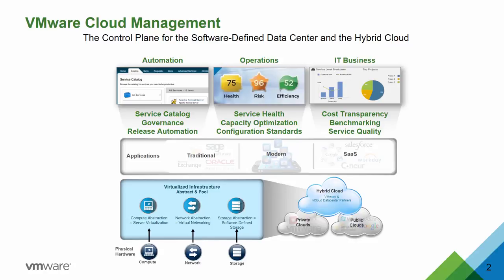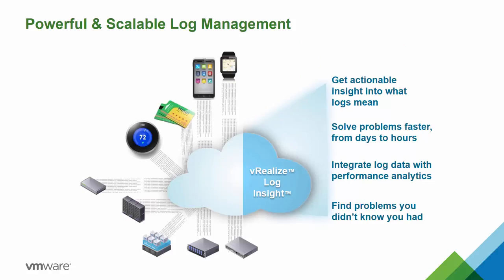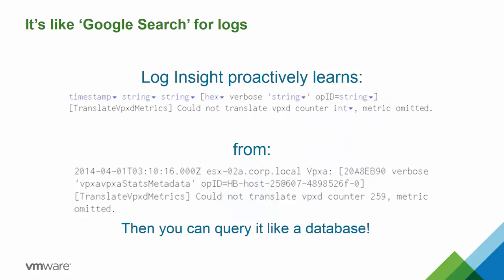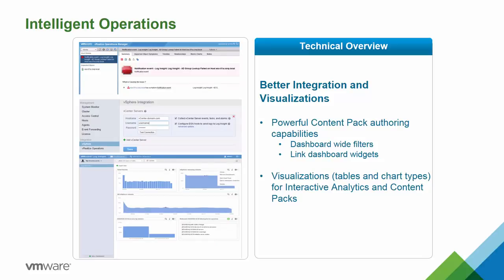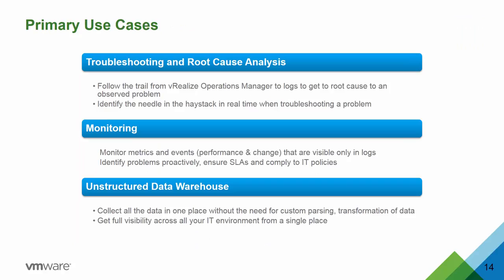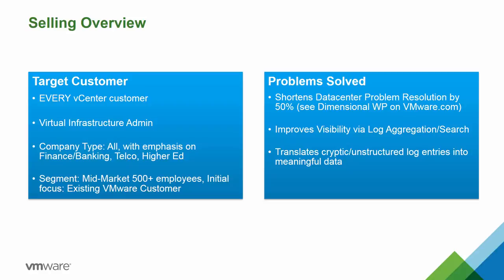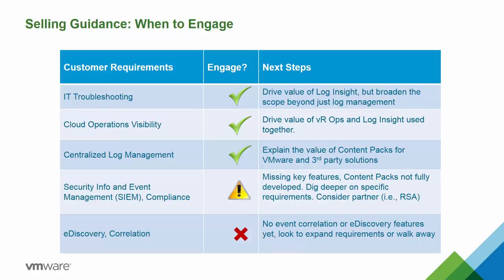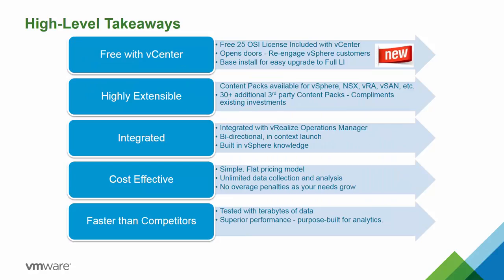Sales 101 - Log Insight 3.3 Overview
Video Summary

Watch my "Sales 101 - Log Insight 3.3 Overview" video where I discuss the basics of what Log Insight is, what it can do, and the sales motions for it.

VMware vRealize Log Insight delivers heterogeneous and highly scalable log management with intuitive, actionable dashboards, sophisticated analytics and broad third party extensibility, providing deep operational visibility and faster troubleshooting.

Sophisticated and scalable log analytics and log management organizes chaotic log data and gives you meaningful, actionable insights across multiple tiers of a hybrid cloud environments.